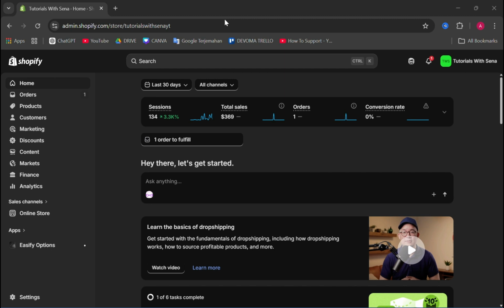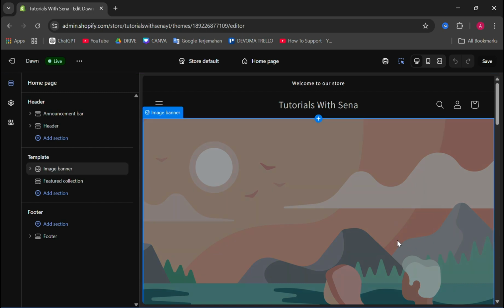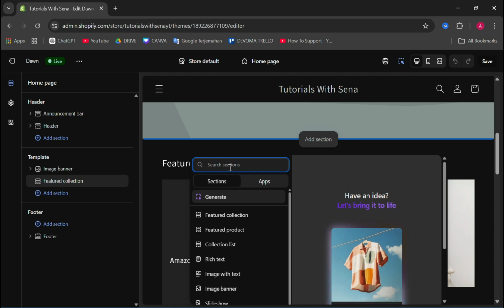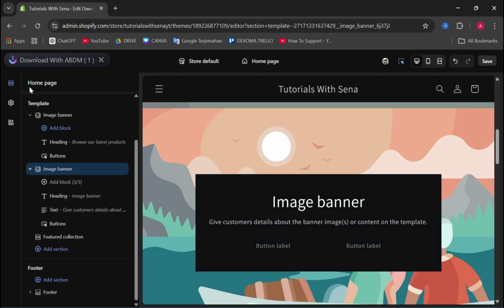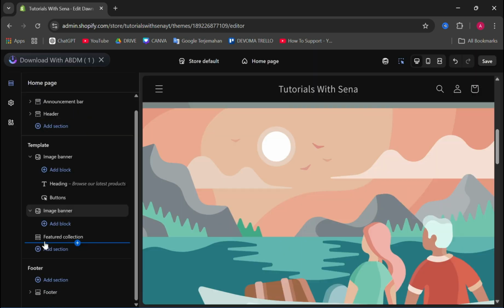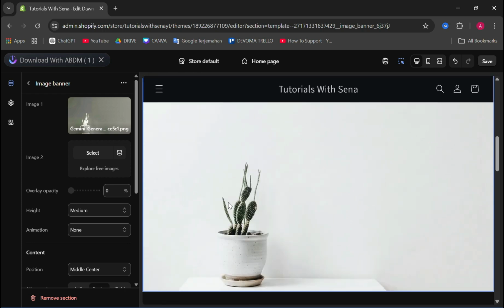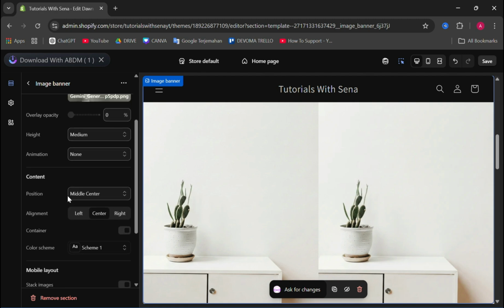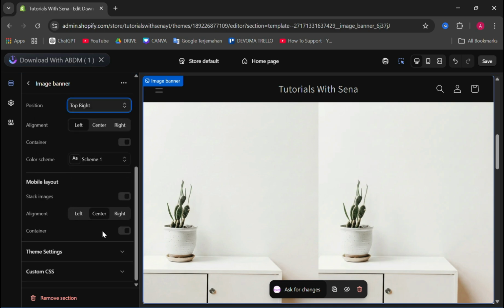How to Add a Banner in Shopify Store | Add Homepage Banner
Learn how to add a banner in your Shopify store and create a homepage banner that grabs attention and promotes your products or offers. In this tutorial, you'll see how to add a banner section in the Shopify theme editor, customize the image and text, and make your homepage look more professional and conversion-friendly.

• How to add a banner in Shopify
• How to create a homepage banner in the theme editor
• How to upload banner images and edit text
• How to link the banner to products, collections, or pages
• Tips for designing banners that improve clicks and conversions